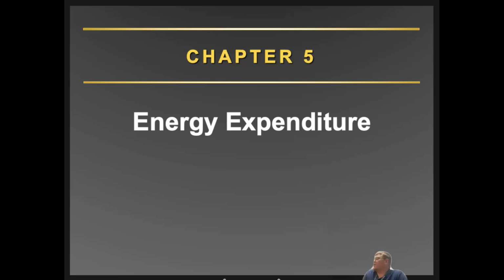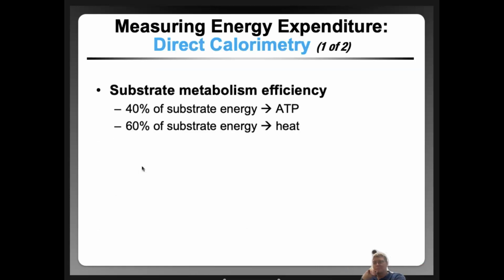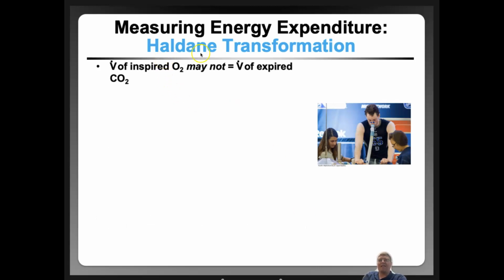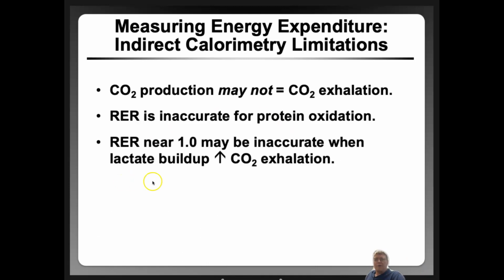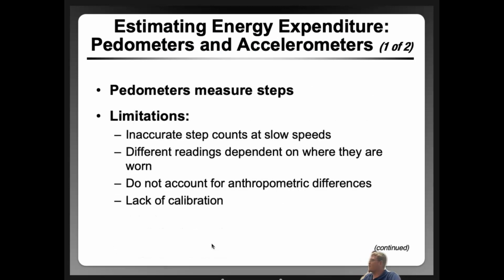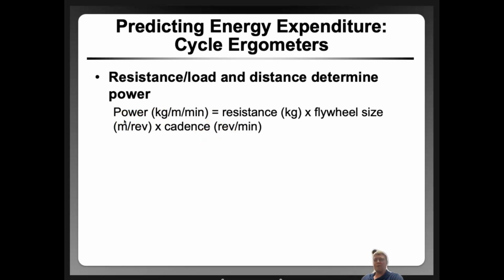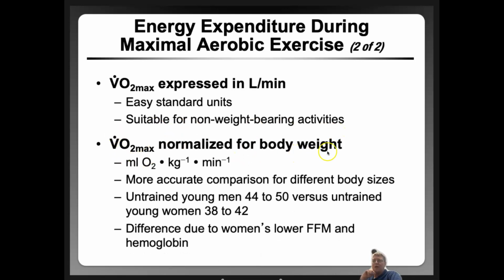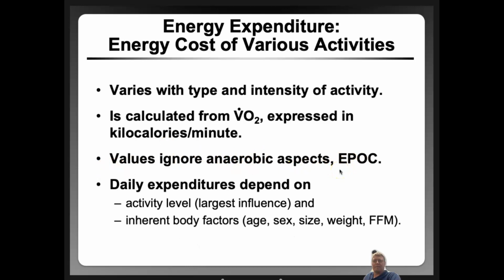Exercise Physiology Chapter 5 Energy Expenditure